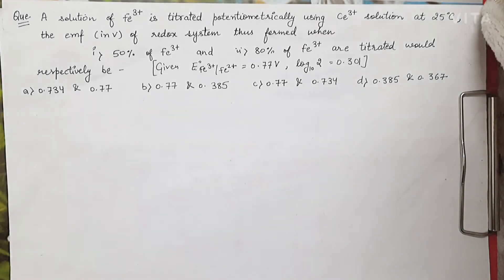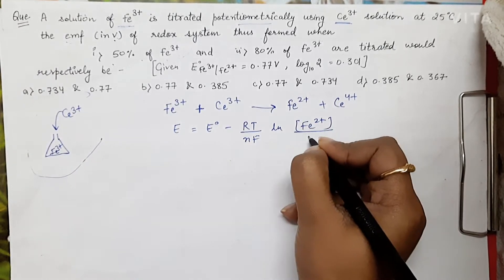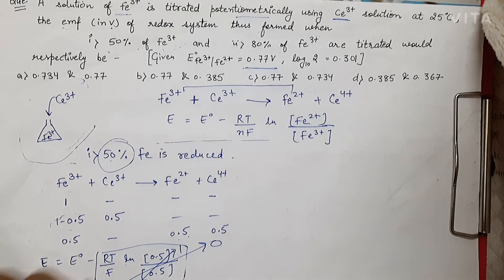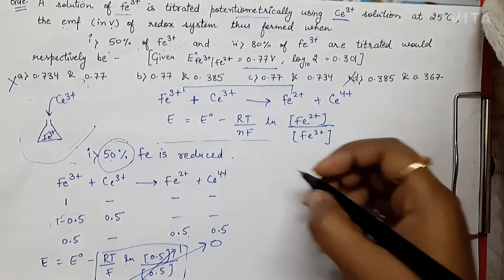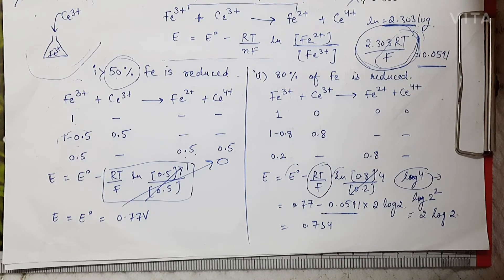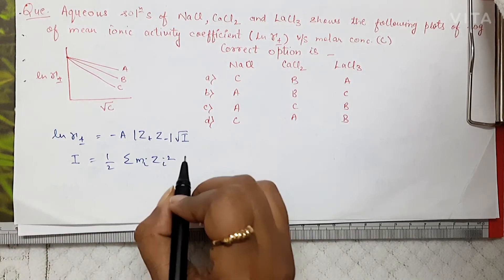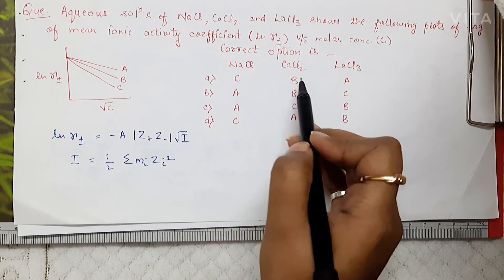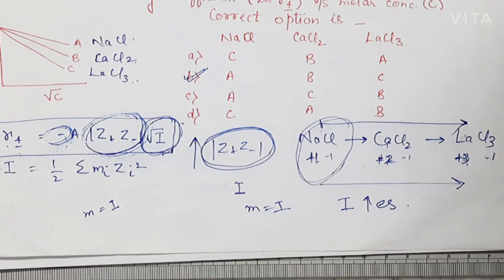Electrochemistry|CSIR NET|Part-23|Previous Year Questions|Net Gate Chemistry